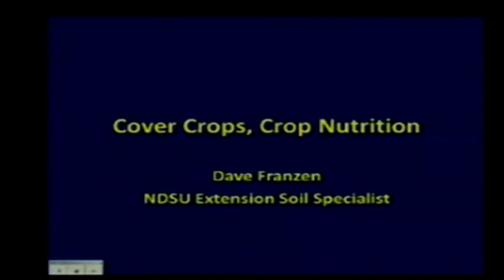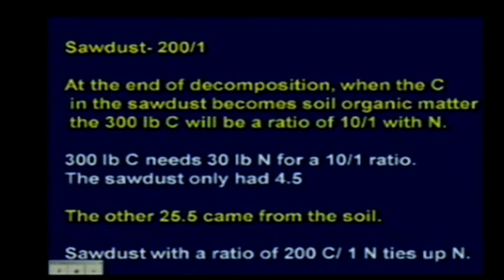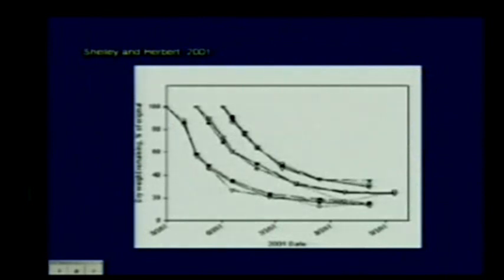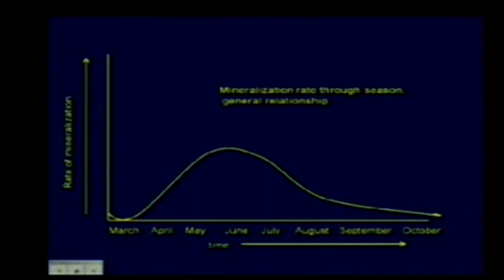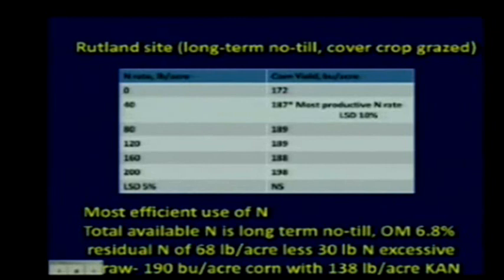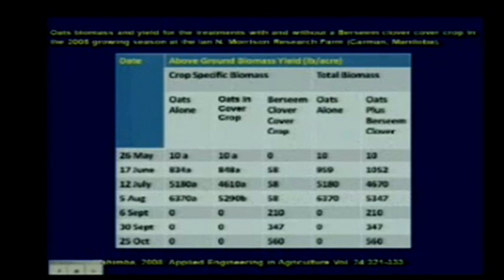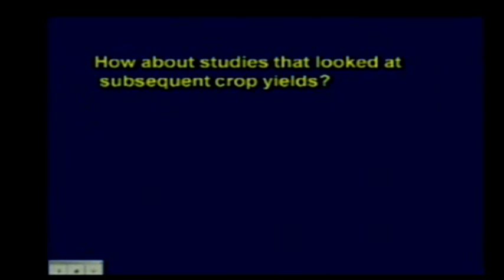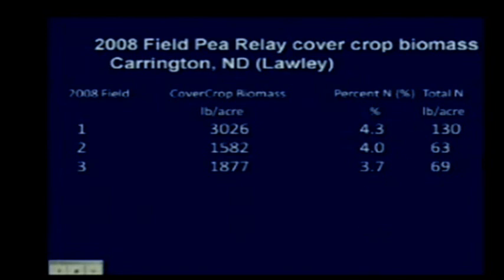Cover Crops and Fertility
Dave Franzen, NDSU Extension soils specialist, discusses soil health issues, nutrient cycle and soil compaction issues when using cover crops. This is a recording from the 2011 Cow-Calf Clinic: Cover Crops and Cattle videoconference. Recorded January 19, 2011.